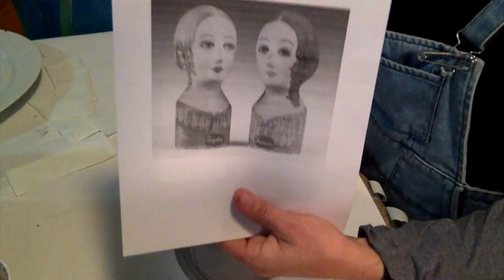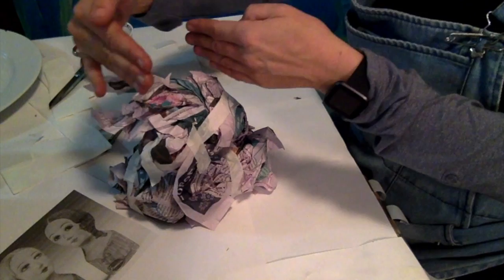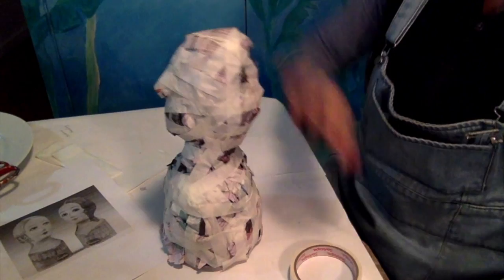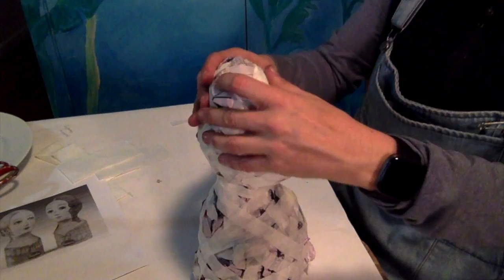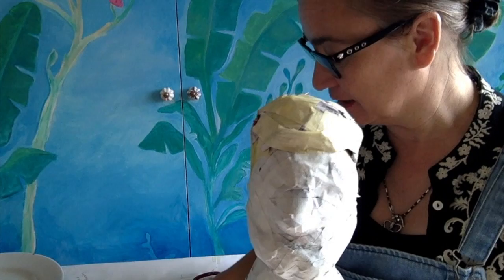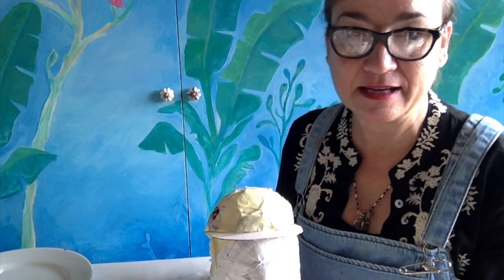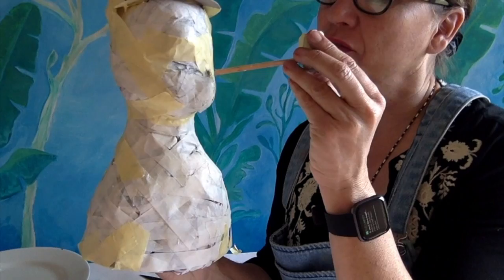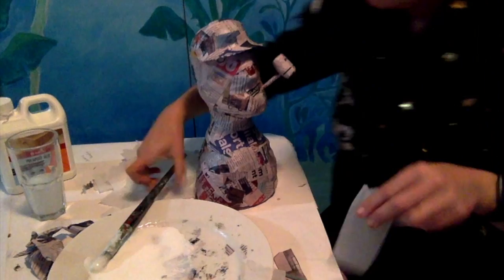making hero heads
This video is about making hero heads